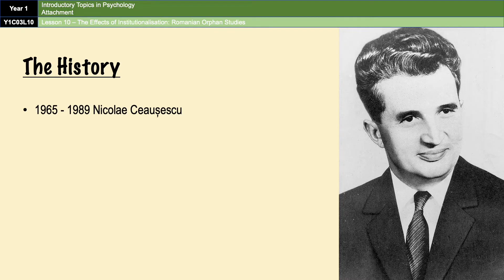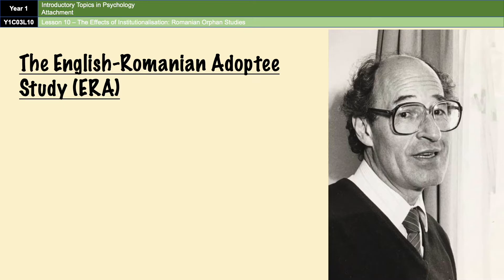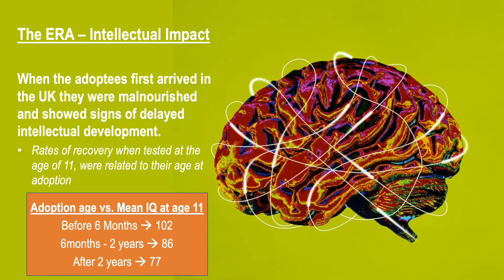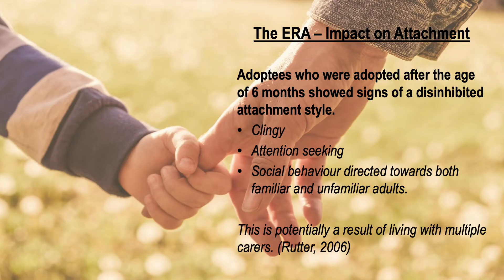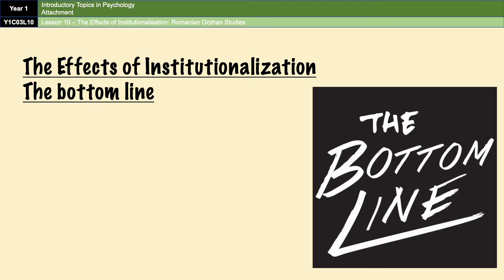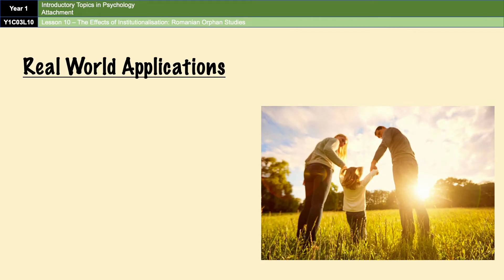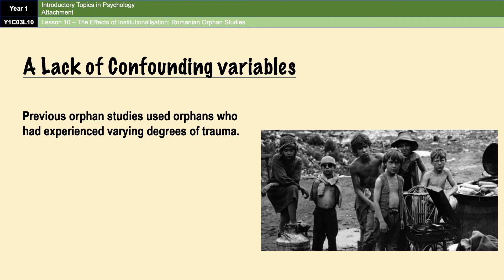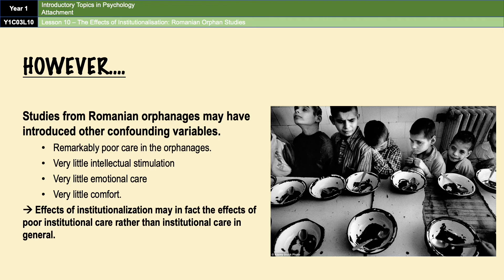A-Level Psychology (AQA): Effects of Institutionalisation - Romanian Orphan Studies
Covers the English-Romanian Adoptee Study and The Bucharest Early Intervention Project.
Investigates the effects of institutionalisation.
Also includes 4 evaluation pointsIdeal for first time learning and for revision.